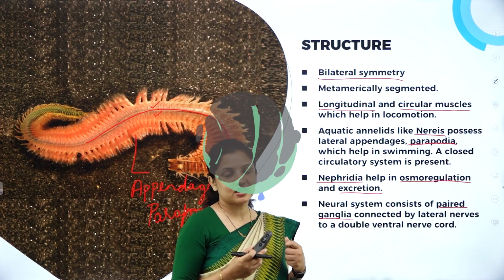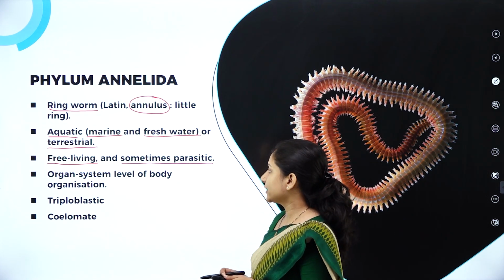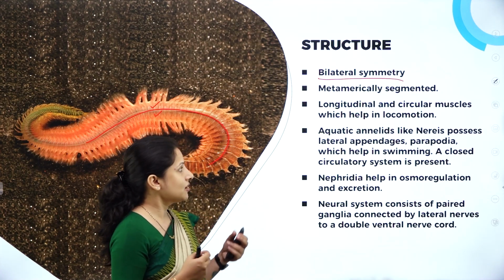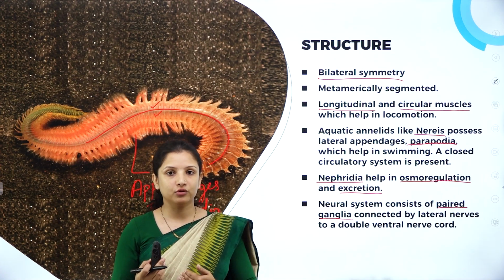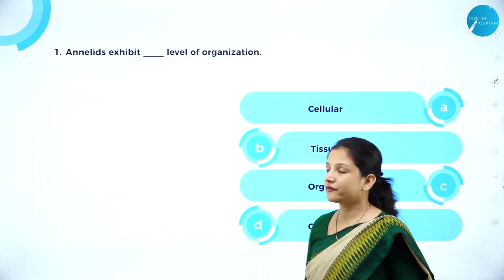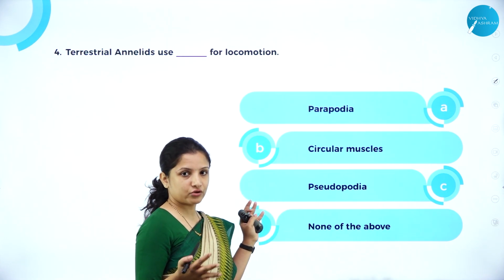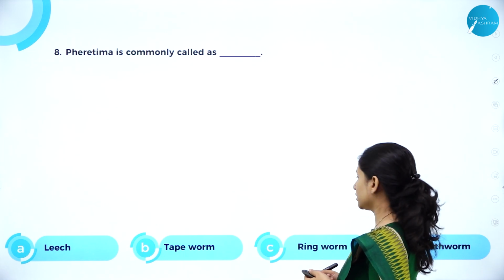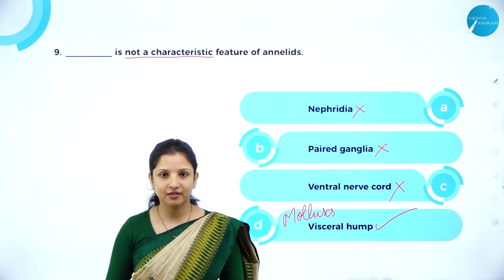DAY 19 | BIOLOGY | I PUC | ANIMAL KINGDOM | L7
Class : I PUC
Stream : SCIENCE
Subject : BIOLOGY
Chapter Name : ANIMAL KINGDOM
Lecture : 7